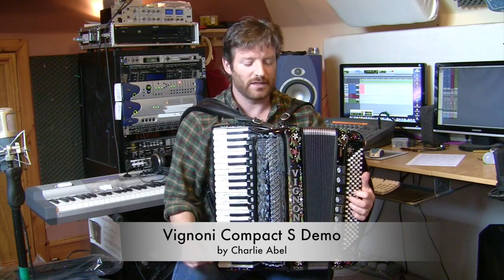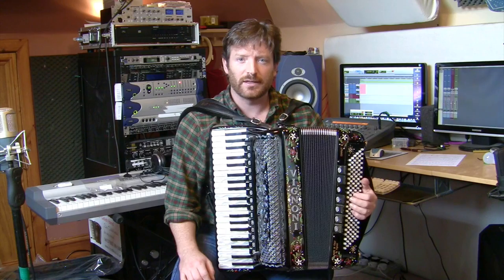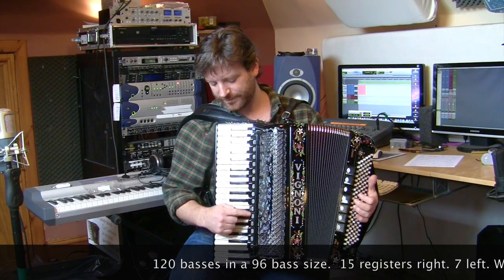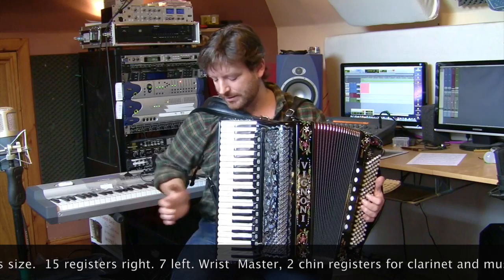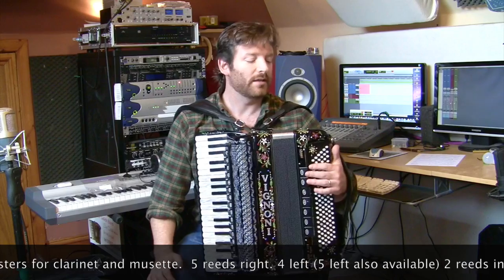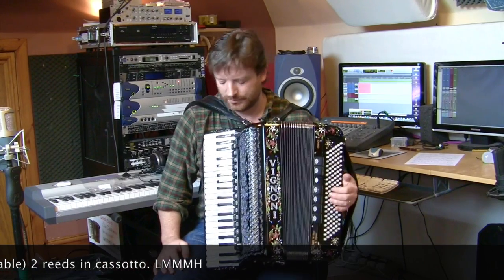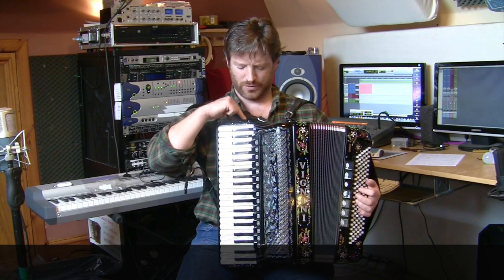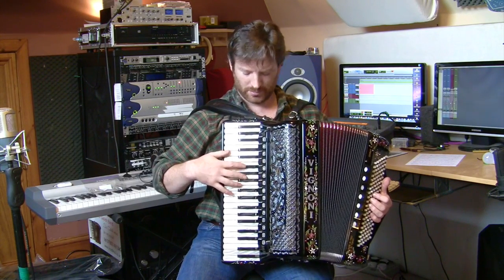vignoni compact s accordion demo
This demo video is about vignoni compact S accordion.
This particular accordion was made in 2001 in Castelfidardo Italy by Vignoni. It has 120 basses in a 96 sized frame. 5 reeds on the right and 4 on the left. (also available with 5 on left) 2 Cassotto. LMMMH.

Watch my latest music video: "Jellyfish"- It's an original Scottish music- song from Aberdeen by Charlie Abel